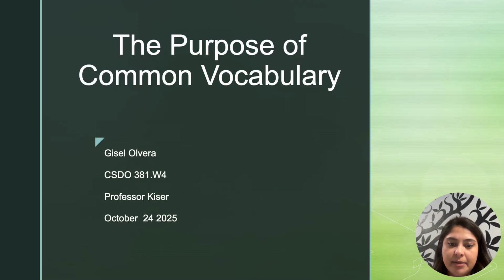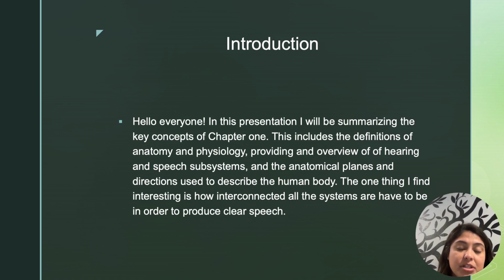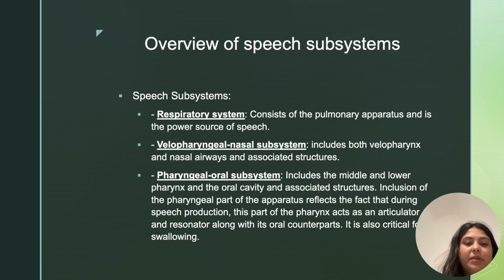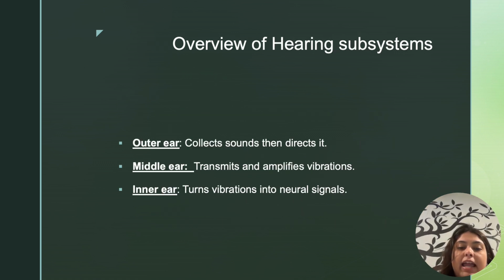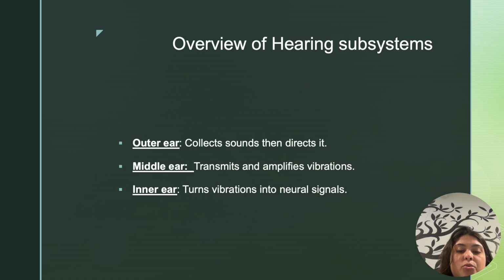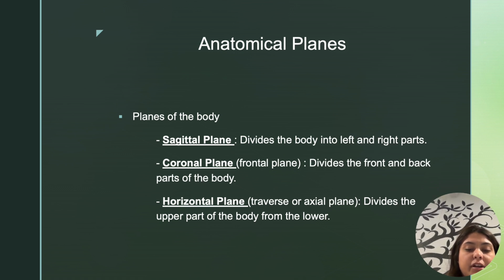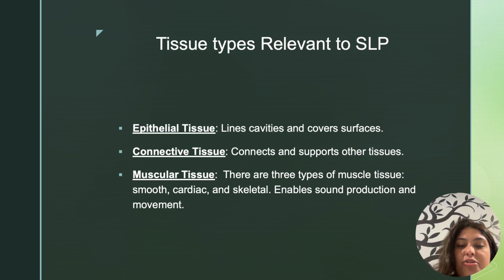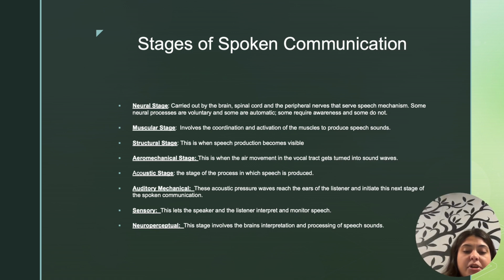Anatomy and physiology